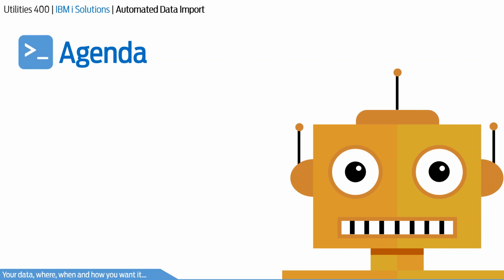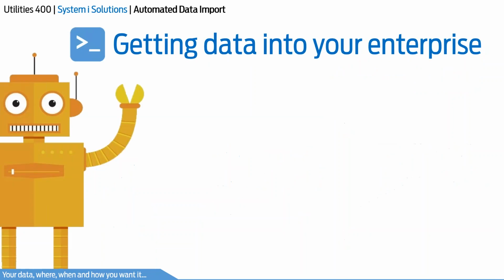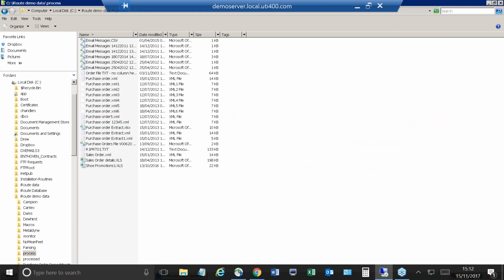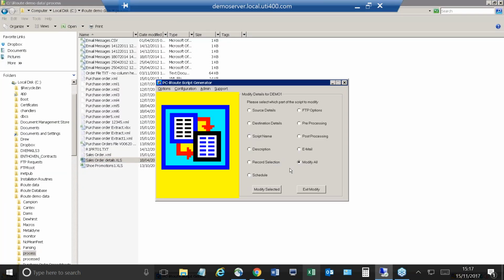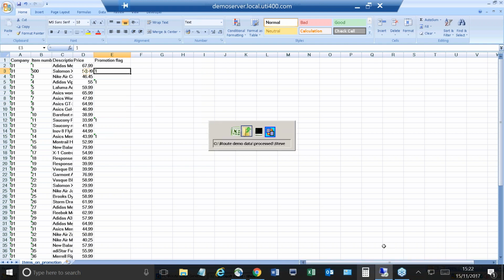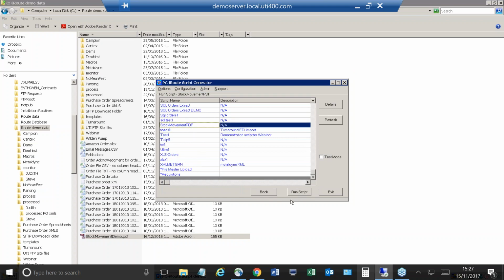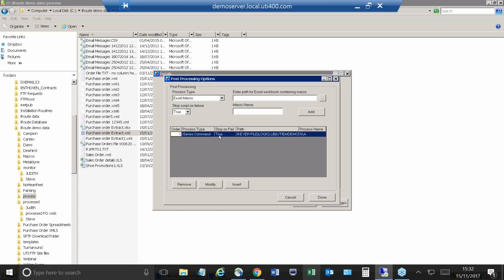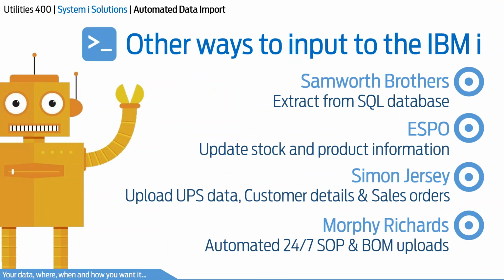Automate IBM i Data Import from multiple formats and sources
With the increasing number of file types and formats your IBM i enterprise has to accept, it's difficult to facilitate a unified approach.  Do we create ad-hoc RPGs, use proprietary, expensive solutions from our ERP vendor or have a bespoke solution created for your specific requirements?

The experts at Utilities 400 believe there is a better way.  A 'tried and tested' unified approach to accepting, validating and parsing data to your IBM i enterprise from multiple locations, file and database types including XML, XLS, SQL, Email, Oracle, CSV, PDF... and more!

Join us for this 30 minute webinar and discover how our integration platform can become the conduit between external data sources and your IBM i enterprise.  During the session you'll learn how businesses have leveraged this technology to provide secure and reliable data integration... with little cost and high ROI!